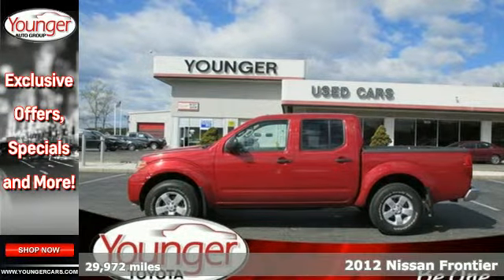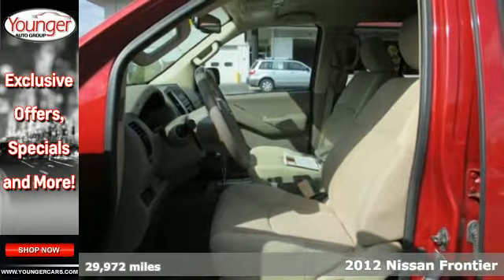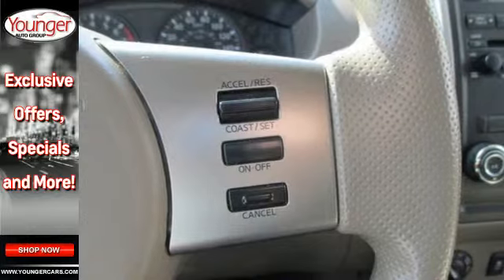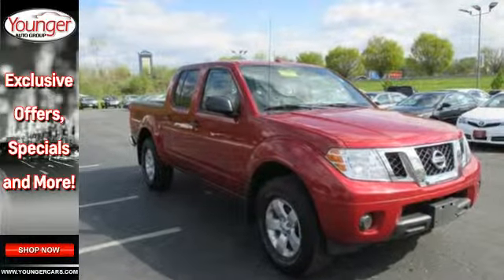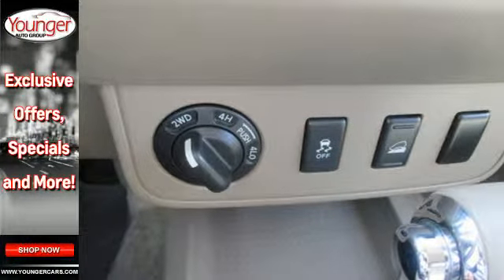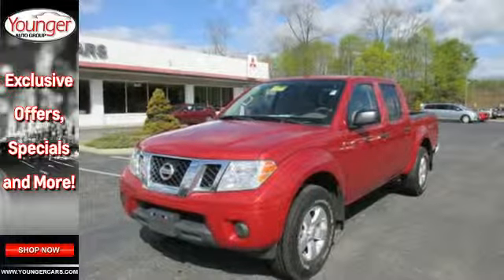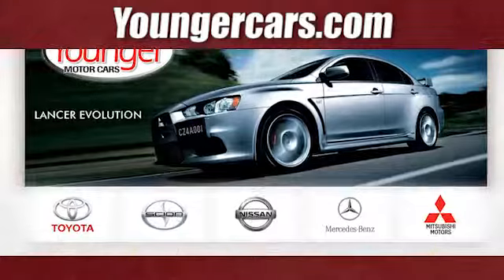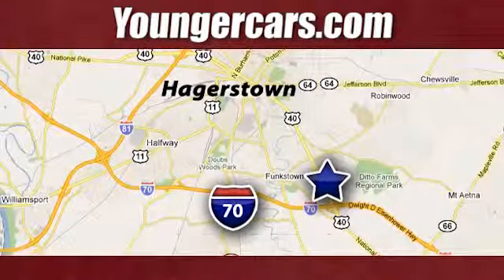2012 Nissan Frontier Chambersburg-PA Hagerstown, MD #7431700 - SOLD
Year: 2012
Make: Nissan
Model: Frontier
Trim: SV
Engine: 6 Cyl. 4.0L
Transmission: Automatic
Color: Red
Interior: TAN
Mileage: 29972
Stock #: 7431700
VIN: 1N6AD0EV0CC444198
From city streets to back roads, this Red 2012 Nissan Frontier SV powers through any situation. The rugged Gas V6 4.0L/241 engine delivers mind-blowing torque so you're always prepared. The road is yours in this vehicle. It comes equipped with these options: STEEL, SEAT TRIM, Front/rear door map pockets, Cruise control, Front/rear roof-mounted curtain side impact airbags, Multi-leaf rear suspension, Vehicle speed-sensitive pwr steering, Dual front/rear cup holders, Tire pressure monitoring system, Nissan engine cover, Detachable tailgate w/lock. A short visit to Younger Toyota Motorcars located at 1935 Dual Highway, Hagerstown, MD 21740 can get you a hassle free deal on this tried-and-true Frontier today!

Address:
1945 Dual Highway